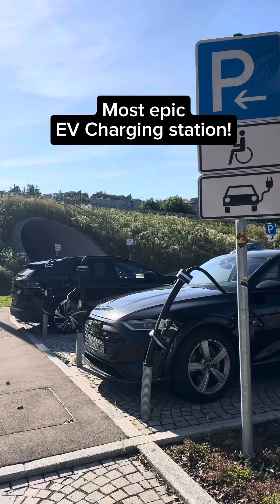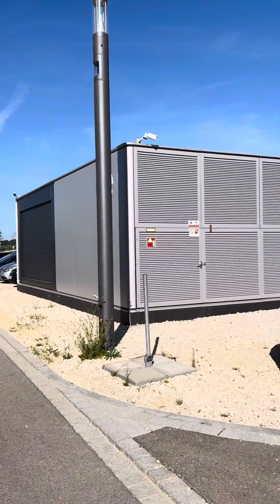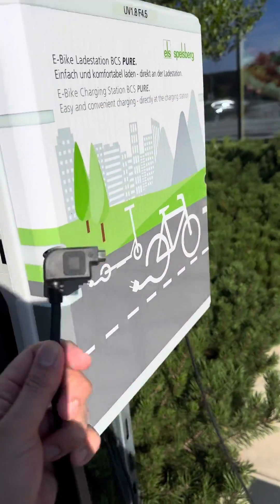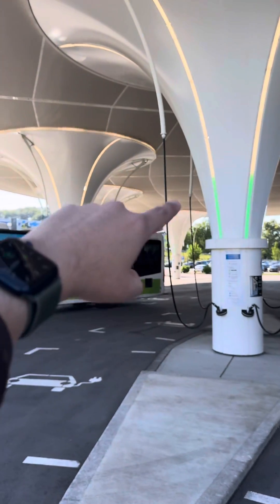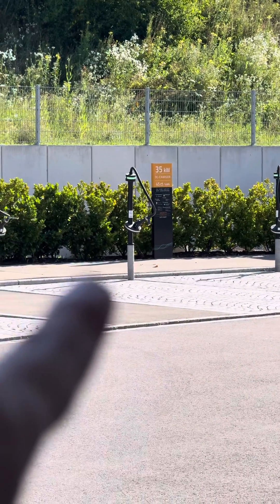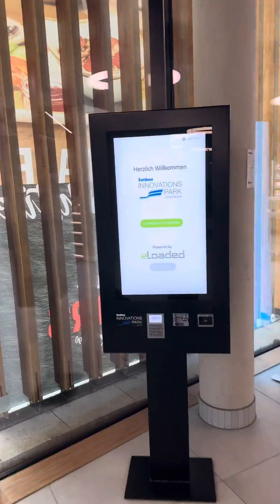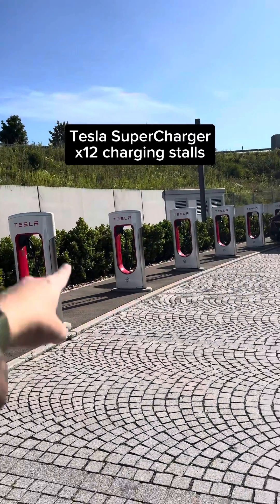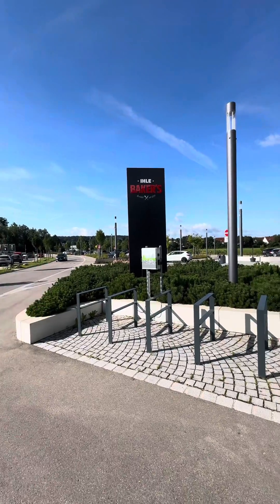The most Epic EV charging hub for interstate highways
This is the most epic EV charging station we’ve seen so far. We check out Sortimo Innovation Park’s EV charging hub located at Zusmarshausen, next to the Autobahn between Munich and Stuttgart. This location has over 70 DC charge points. It is also a Tesla Supercharger location with 12 stalls and a Nio Power Swap station where you can replace a Nio EV battery in just 3 minutes.

This is what the future of EV charging at highway R&Rs would look like.